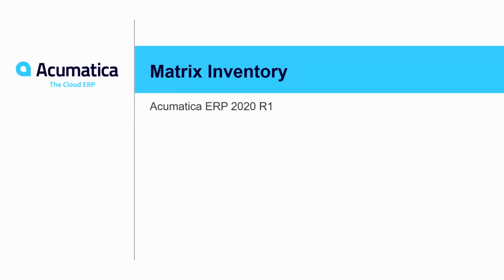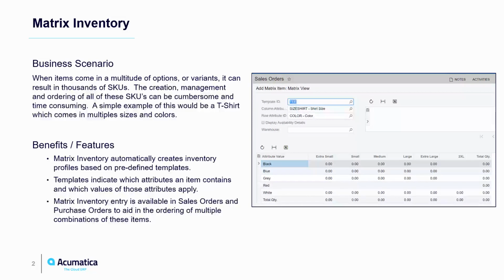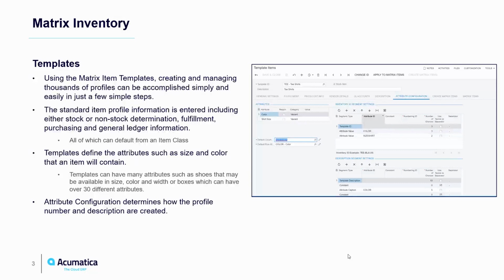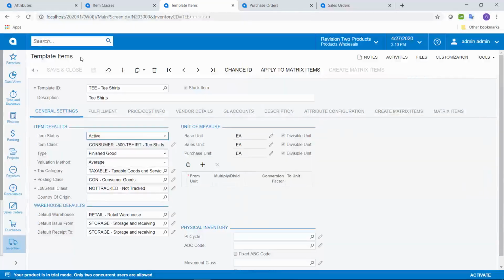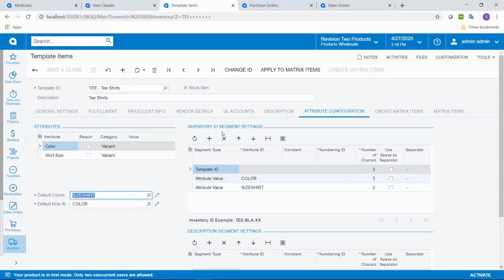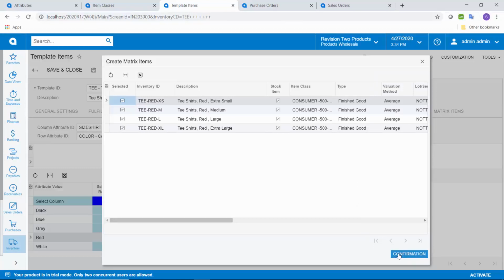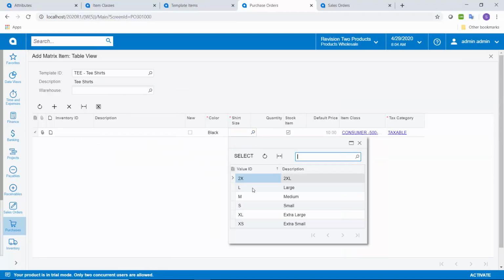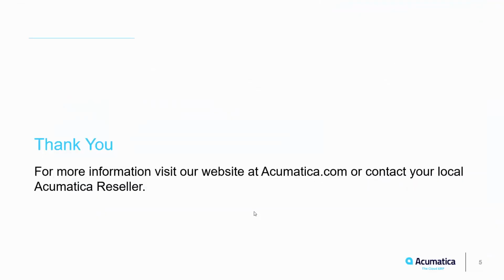Acumatica Matrix Inventory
Acumatica Distribution Edition includes a matrix items within the Inventory Management module Matrix items are common in industries such as fashion and apparel where there are many inventory items that vary only slightly in options such as size, gender, style, and color for apparel. Matrix items are also helpful for creating and managing large inventory records for other industries such as hardware, industrial supply, lumber and building products, and other industry segments.